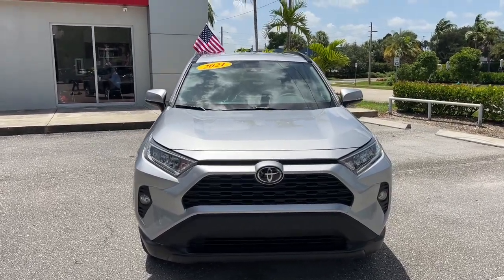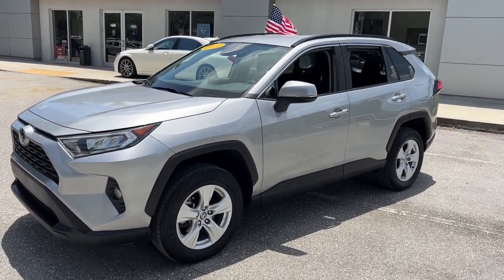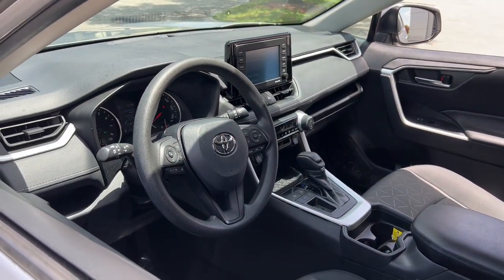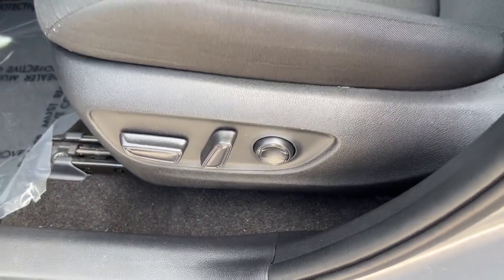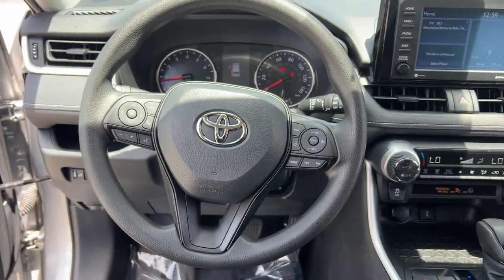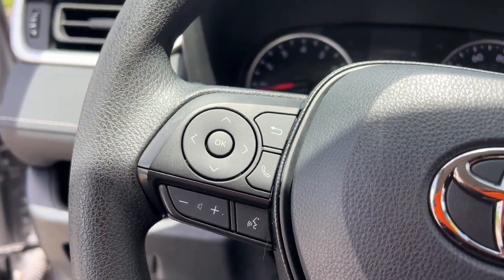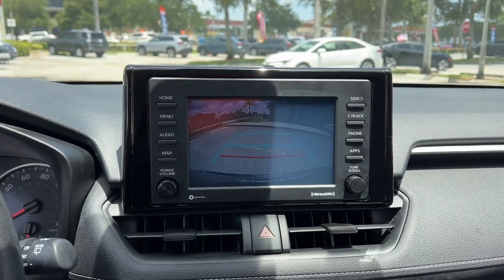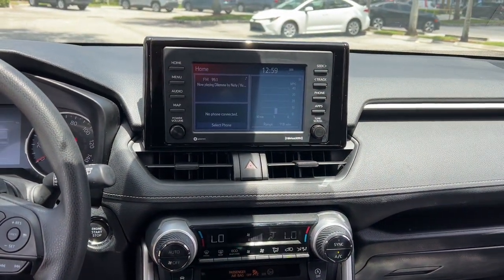2021 Toyota RAV4 Fort Lauderdale, Coconut Creek, Hollywood, Tamarac, Coral Springs, FL U138498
Silver Sky Metallic Used 2021 Toyota RAV4 XLE available in Fort Lauderdale, Florida at Lipton Toyota. Servicing the Fort Coconut Creek, Hollywood, Tamarac, Coral Springs, FL area.

Lipton Toyota
1700 W Oakland Park Blvd

CARFAX One-Owner. Recent Arrival! Silver 2021 Toyota RAV4 XLE 2.5L 4-Cylinder DOHC Dual VVT-i 8-Speed Automatic FWDbrbrbrOdometer is 34270 miles below market average! 28/35 City/Highway MPGbrbrbrBuy with Confidence as all of our cars are have been through a thorough 160 point inspection by our ASE certified mechanics. Our Finance team has over 75 years combined experience with all types of credit; working closely with 25+ banks we handle all credit situations. Please visit our showroom at 1700 W Oakland Park Blvd Fort Lauderdale FL 33311 to see our complete inventory. Lipton Toyota is proud to have served South Florida for over 30 Years. Call Click or come on by today.